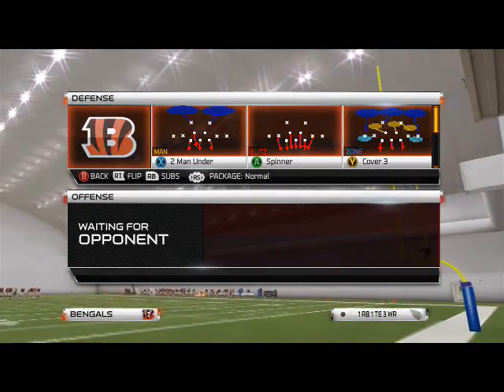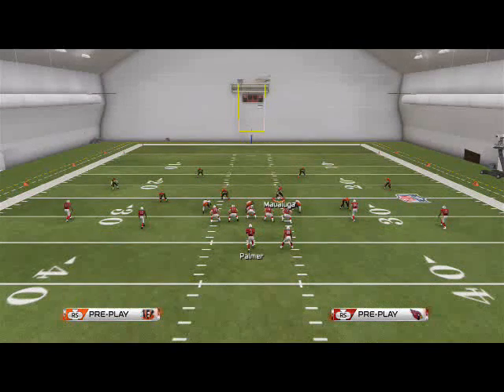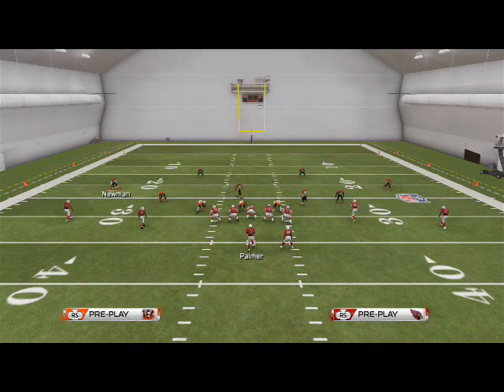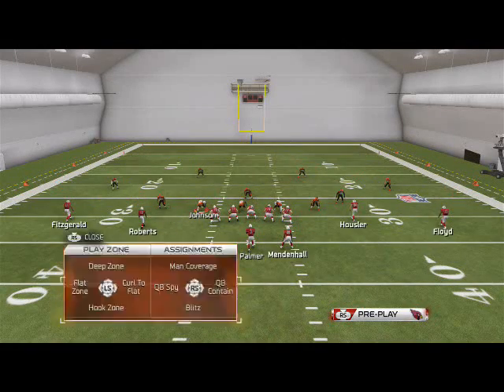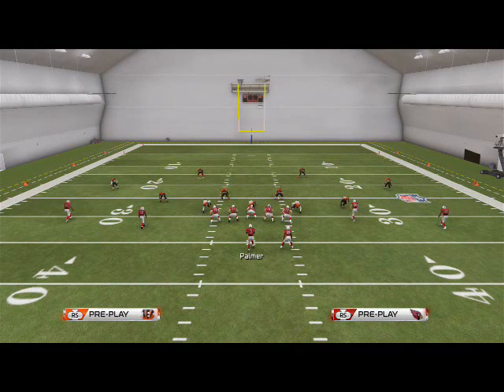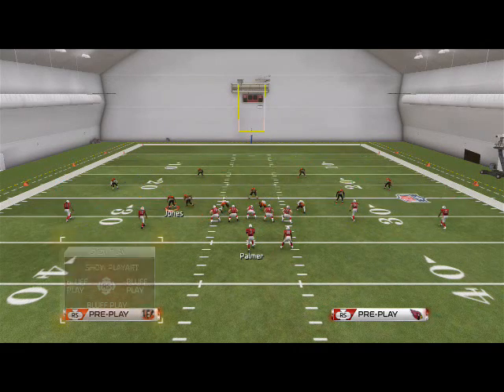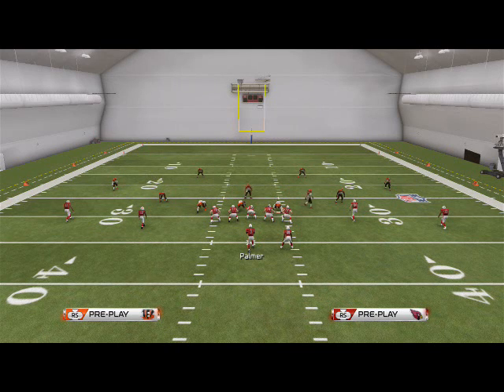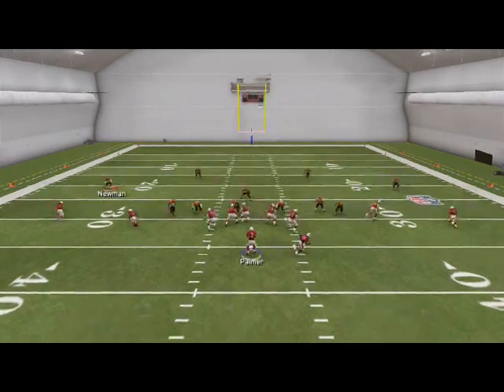Madden 25 Defensive Tips - Blitz of the Day Episode 52 - Dollar 3-2-6 Universal Nano Blitzes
Setup:
Left Edge:
Base Align
Shift line left
Crash line out
Shift backers right
re blitz ros backer
re blitz los slot corner
Right edge:
Base Align
Shift Line Right
Crash line out
Shift backers left
re blitz los backer
Re blitz ros corner
Dual Edge Setup
Base
Align
Shift line left crash line out
Shift backers right
Re blitz both slot db's